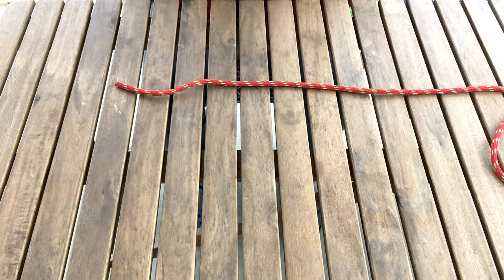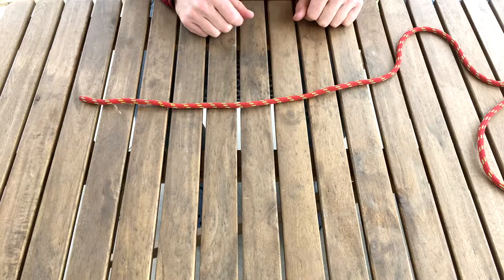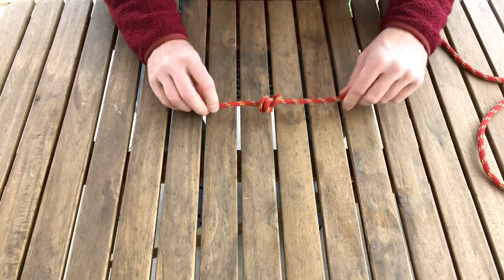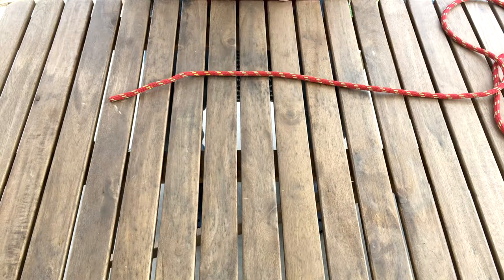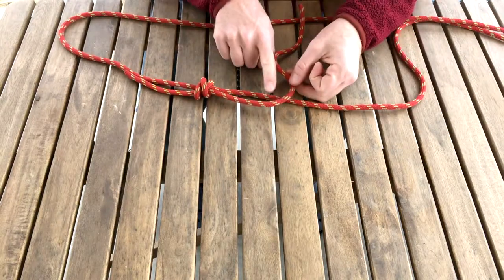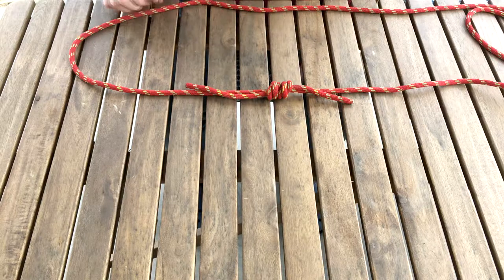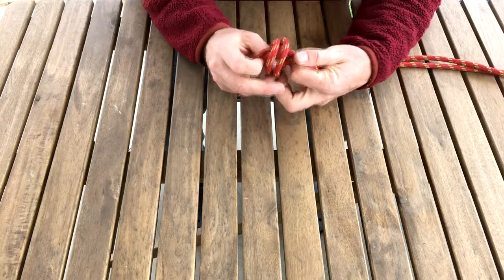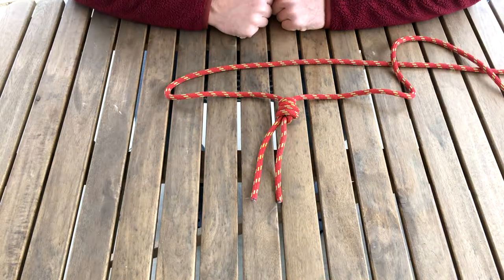Rock Climbing Knots - Double Fisherman, Triple Fisherman, Flat Fisherman, Grapevine Knot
Stone Adventures Head Guide and Co-Owner teaches how to tie all of the different Fisherman's Knots.  Double Fisherman, Triple Fisherman, Grapevine Knot, and Flat Fisherman.  Learn the commonly mis-tied fisherman and how to avoid it.